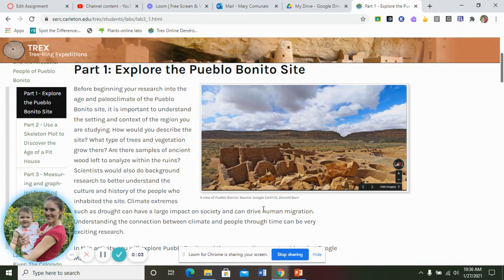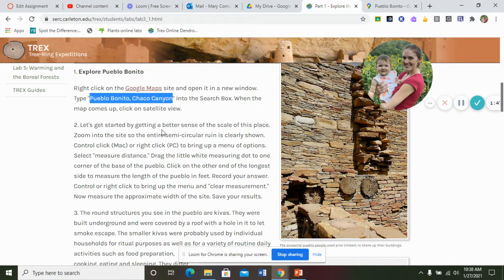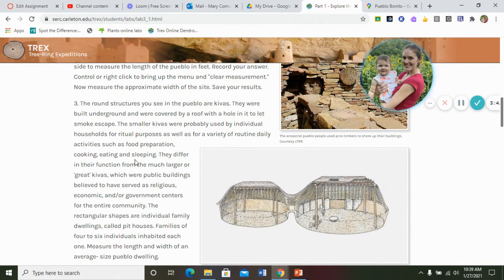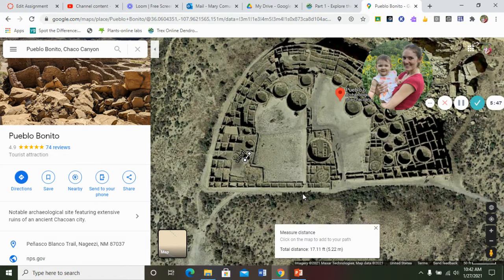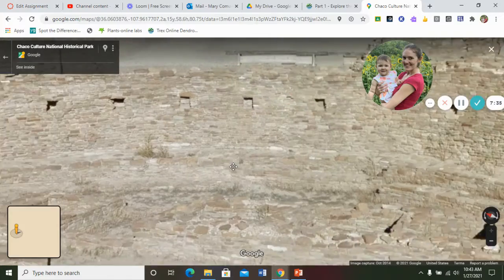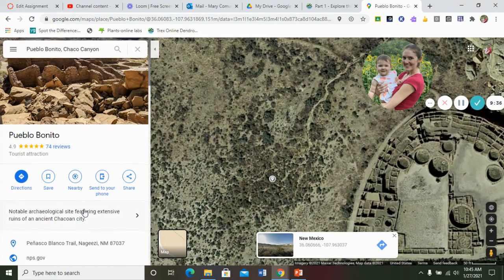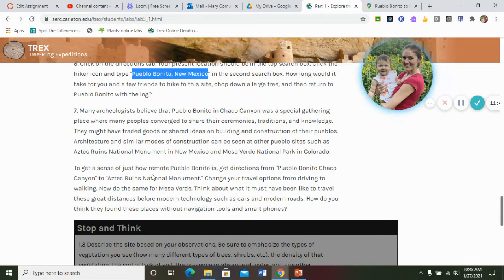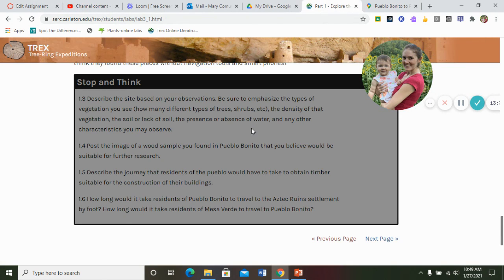Labe 3 Part 1